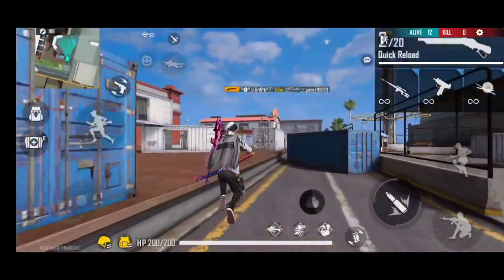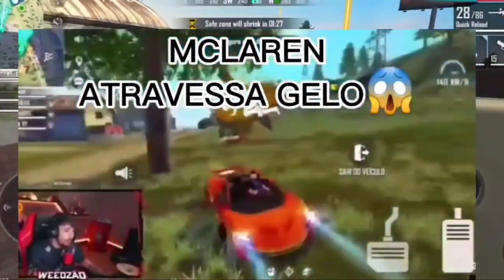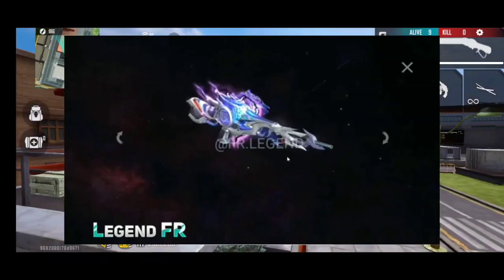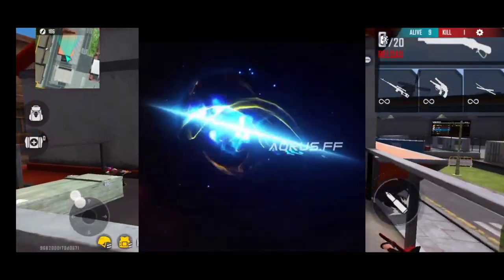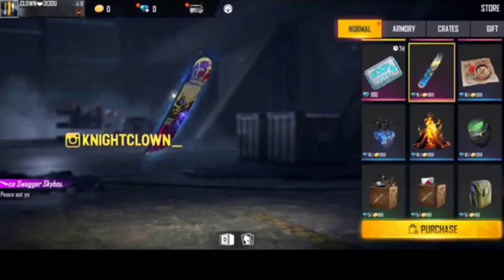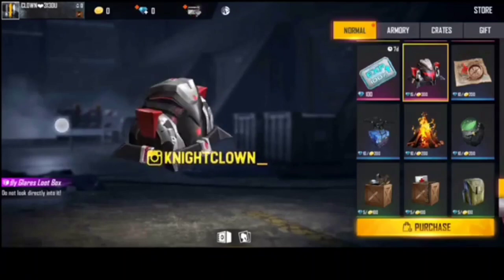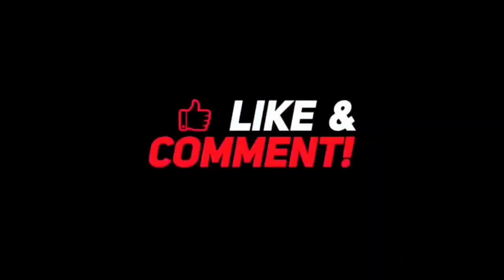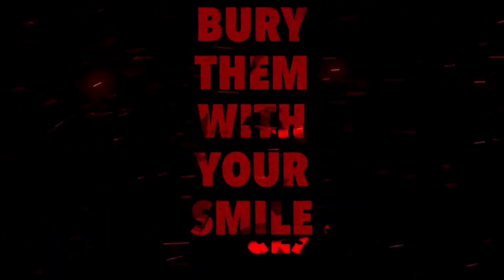New McLaren Car Skin Free Fire Vs Glowwall 😱😱 | Rampage Web Event | Street Fighter Event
Topic :
என்னது Topup Car Skin Glowwall உடைச்சிட்டு உள்ள போகுமா 😱😱 | Rampage Web Event | Street Fighter Event

Insta Id : KP NO 1 NOOB

Our Guilds
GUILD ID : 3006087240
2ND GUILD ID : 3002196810